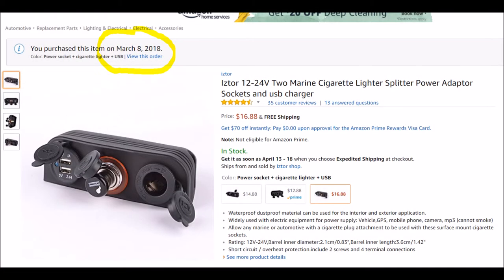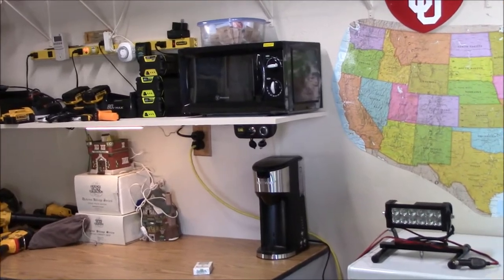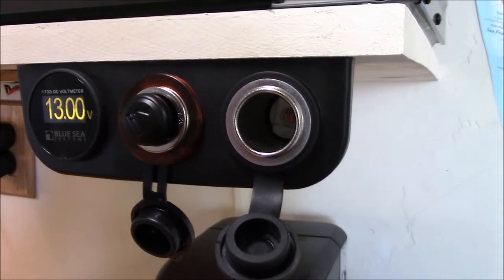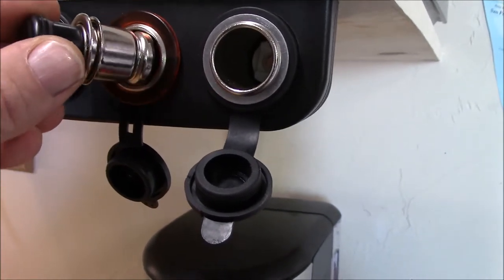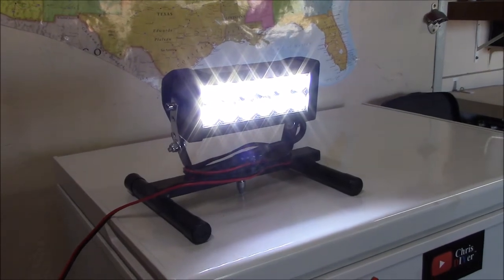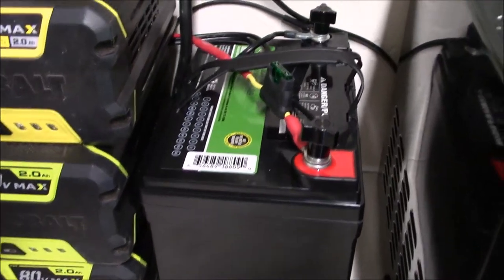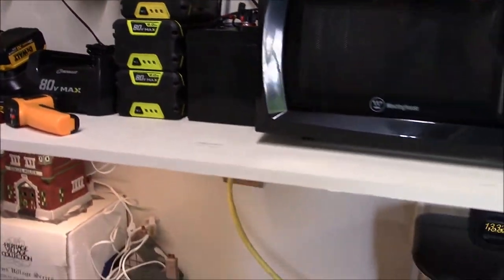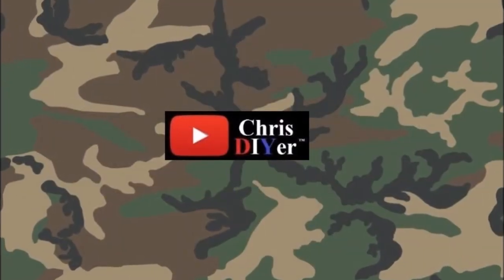"Real" cigarette lighter 12v underdash (workbench) console/socket/meter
April 9, 2018 - Only took five weeks to receive this item! I got this off of Amazon, however, I recommend shopping elsewhere for this item. Maybe eBay? So many confuse a 12v power socket as a "cigarette lighter plug". A cigarette lighter will NOT work in a 12v power socket. You have to go "old school" and get a real one.

Blue Sea Systems 1733 OLED voltmeter:

25-amp heavy duty 12v power socket:

Interstate Batteries 12v deep cycle AGM battery 35 aH (Amazon):